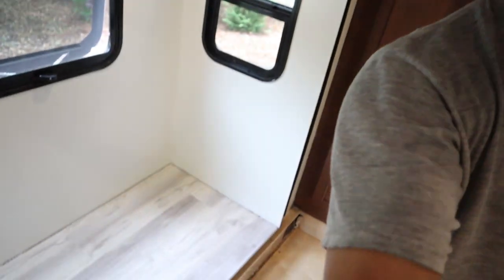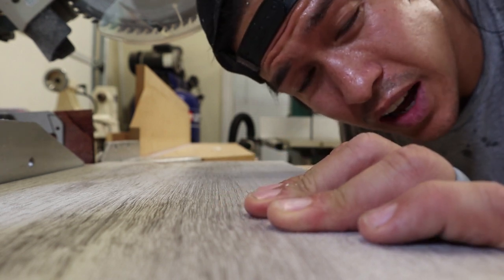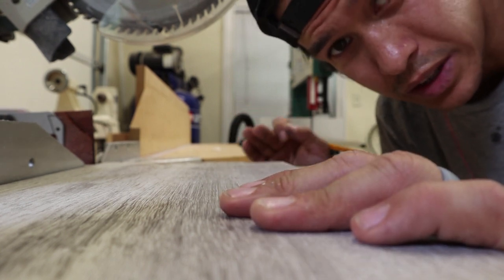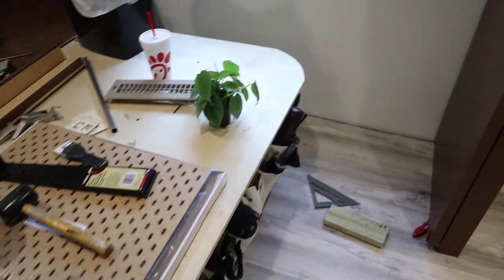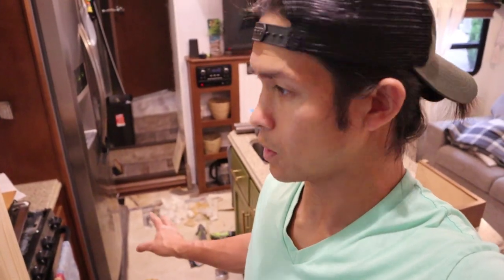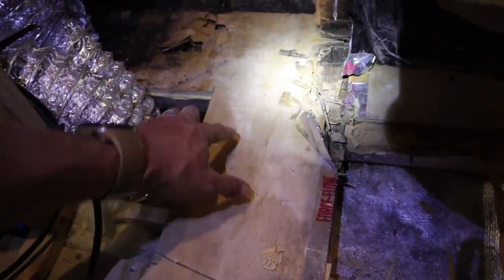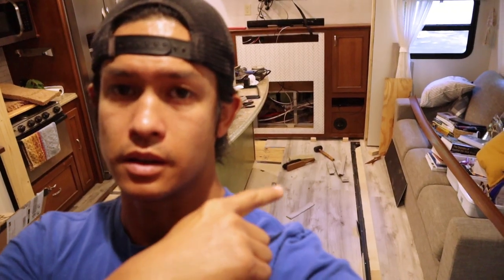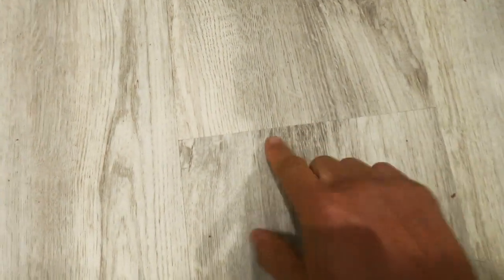RV 5TH WHEEL RENOVATION: Vinyl Floor Install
Part two of our DIY vinyl floor installation in our 5th wheel. After repairing the black mold damage discovered during prep work in our last video, will we finally complete our new floors?!

Products used in our renovation:

Find us on other social media platforms because that's fun & we love to connect!

To learn more about how we afford to travel fulltime, checkout our

Here's the awesome gear the we use:
-Canon EOS M50
-**This camera is awesome! We did so much research and this met all of our criteria

🎤 Rode Mic Pro Plus

🎥 GoPro Hero

🎥 GoPro Session

🎥 DJI Mavic

▪️Manfrotto Action Tripod

You will see this section grow because of YOUR support! Any proceeds that are made from this channel go right back into getting better gear--so thank you!